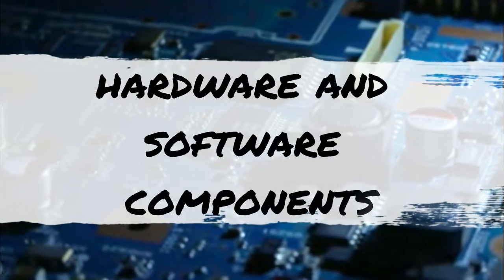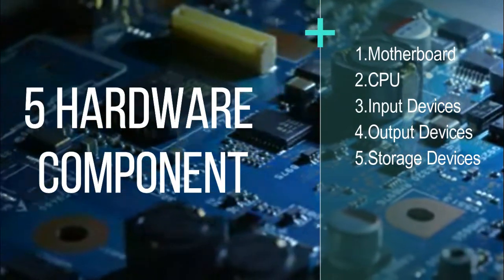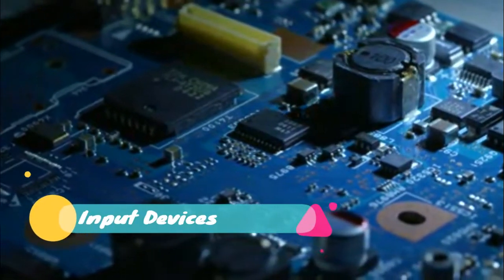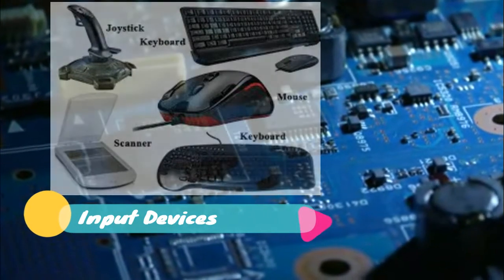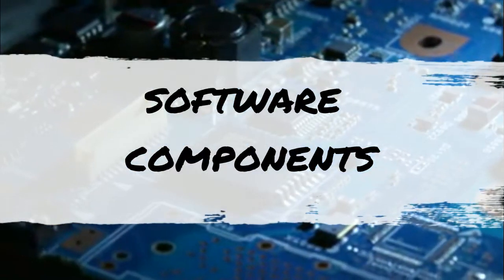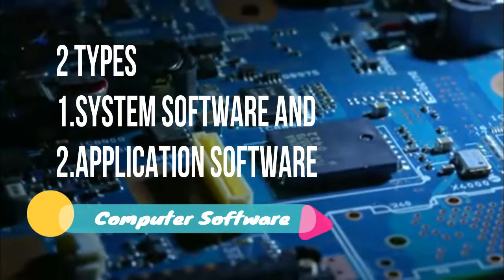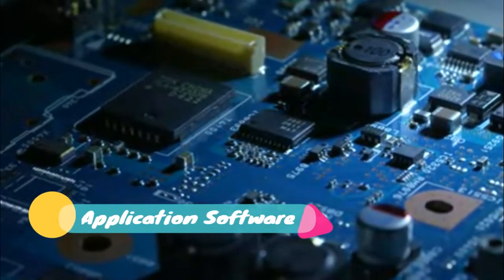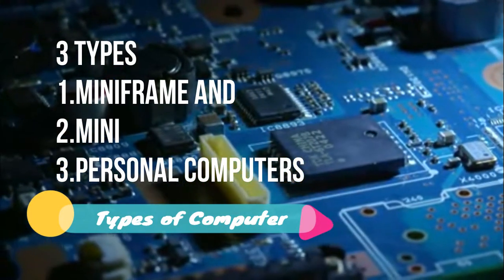Hardware and Software Components and Types of Computers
What is motherboard, what is cpu and what are different types of devices?
what are the computers hardware and its components?
Lets know all of them...
Their are basically

5 Hardware Components
Motherboard
Cpu
Input Devices
Output Devices
Storage Devices

Computer hardware is the collection of physical parts of a computer system. This includes the computer case, monitor, keyboard, and mouse. It also includes all the parts inside the computer case, such as the hard disk drive, motherboard, video card, and many others. Computer hardware is what you can physically touch.

Software components of a computer system have no physical presence, they are stored in digital form within computer memory. There are different categories of software, including system software, utilities and applications software.